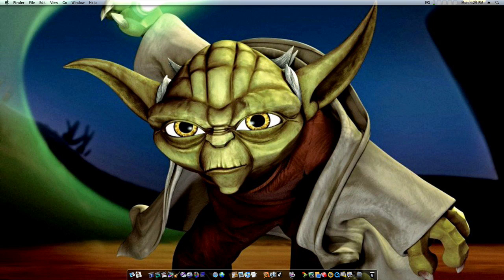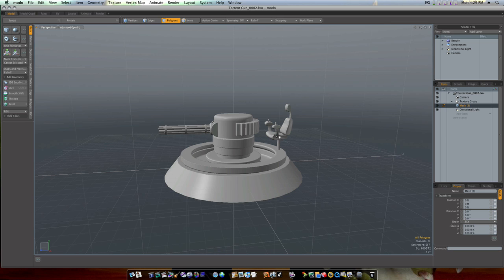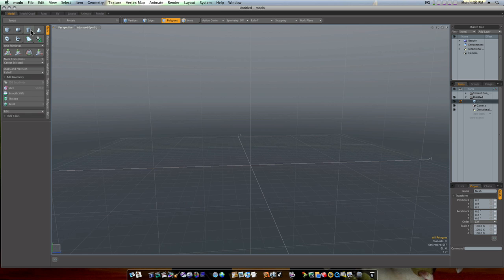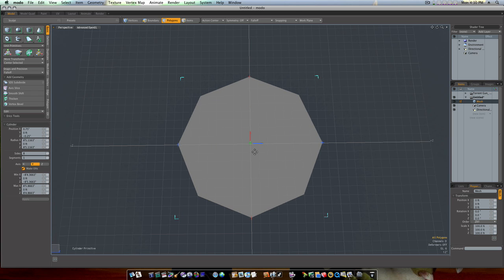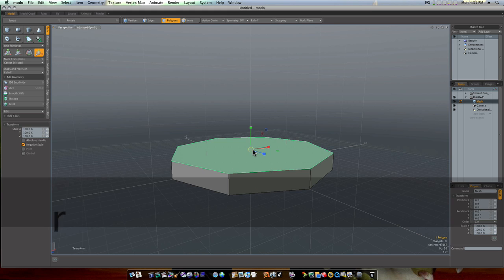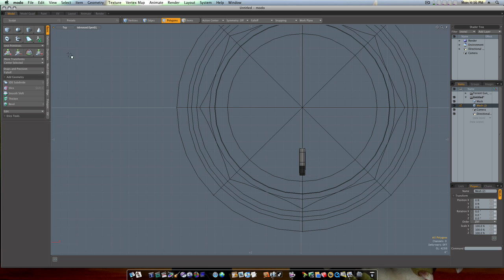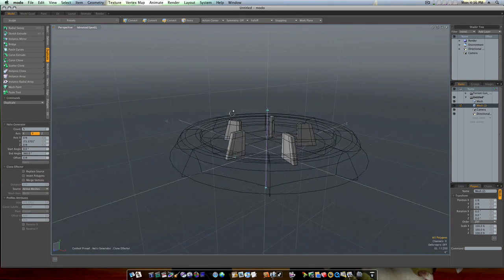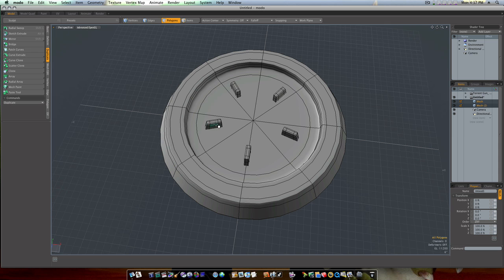Modo 401 Tutorial- From Start To Finish - Project Two - 3D Modeling Basics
Project two  - Intro to Modeling.